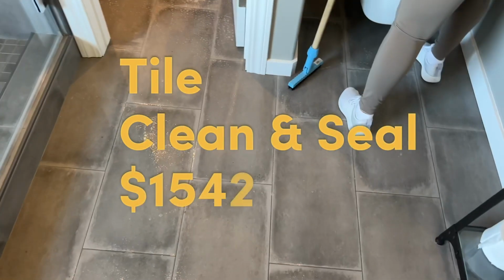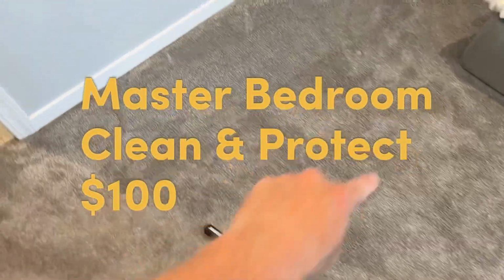The customer Chose to Have Her Tile Cleaned During Her Vacation